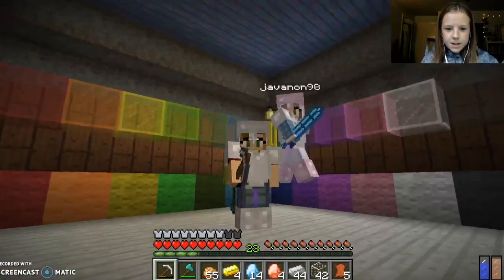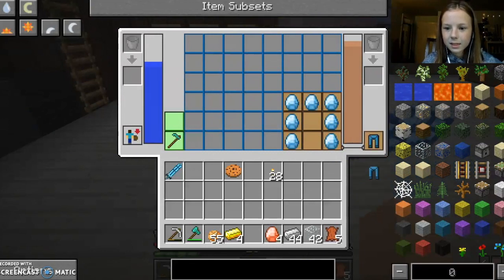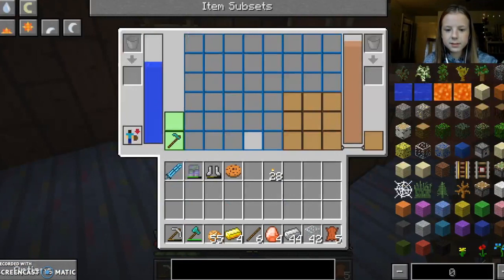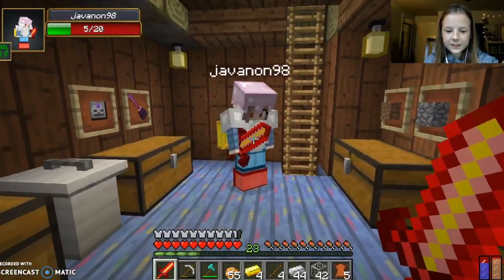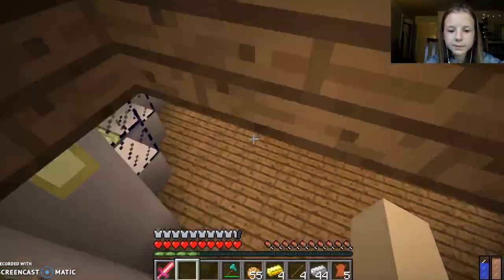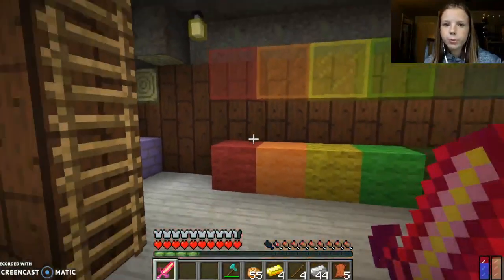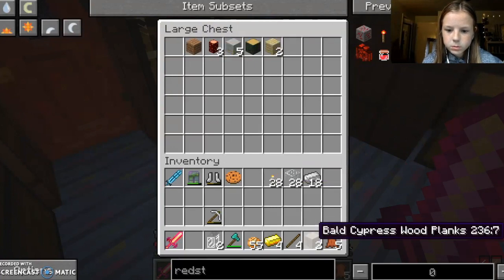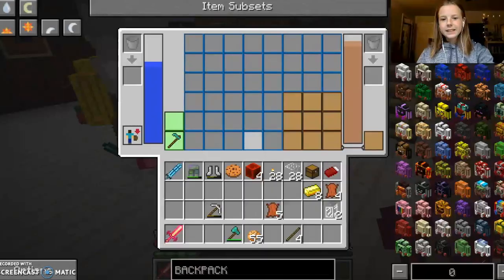ADVENTURE BACKPACK TIME--VanderCraft ep 15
HEY GUYS IN this episode we make some super awesome enchanted armor and make our first ADVENTURE BACKPACK!! we also make a cute little garden to grow our crops ((: